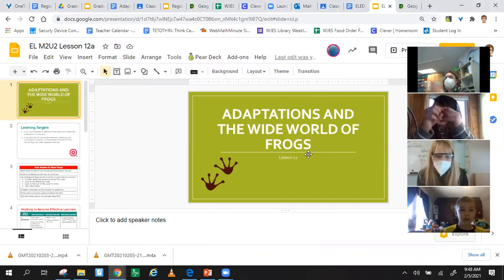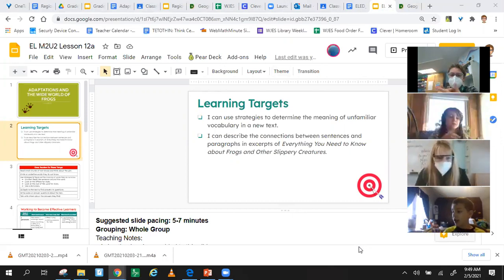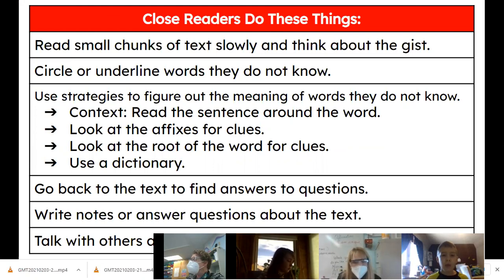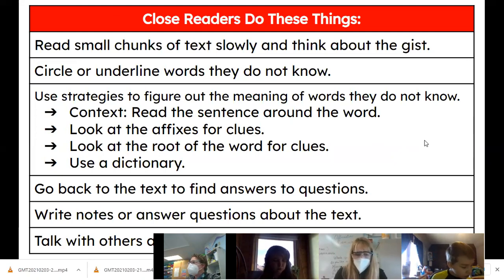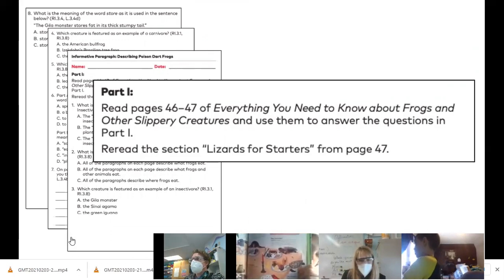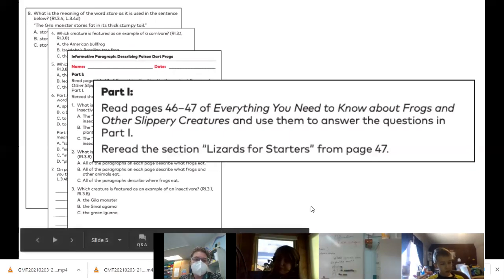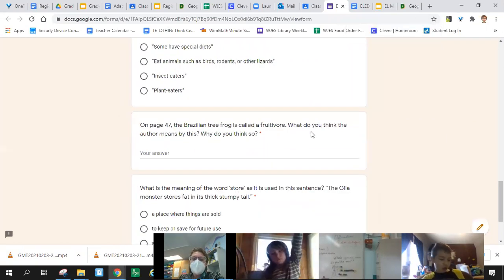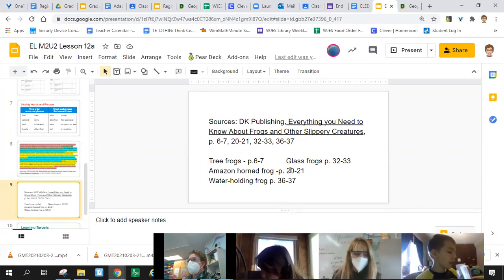EL M2U2 Lesson 12a Assessment